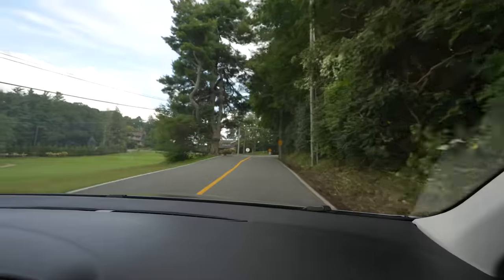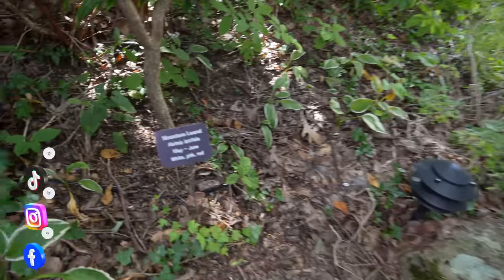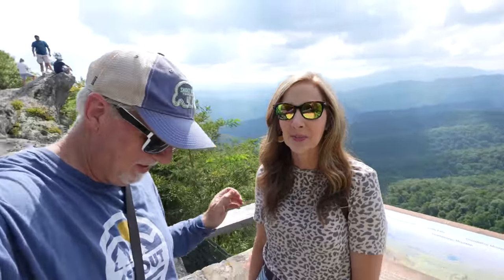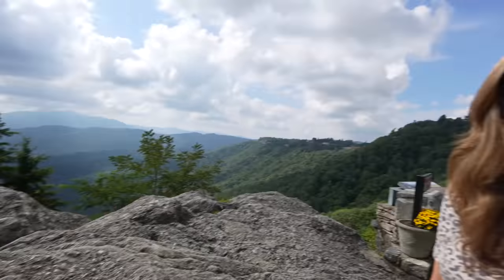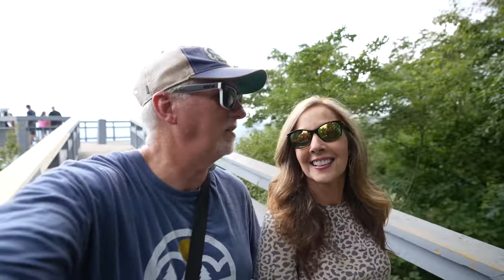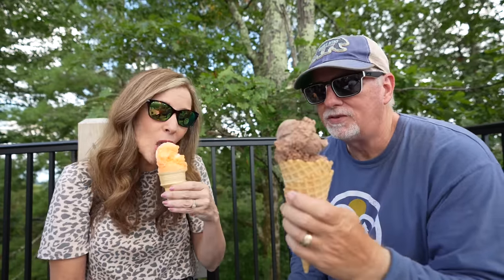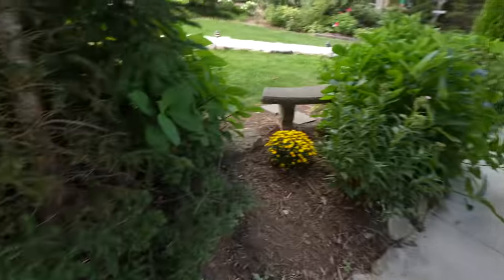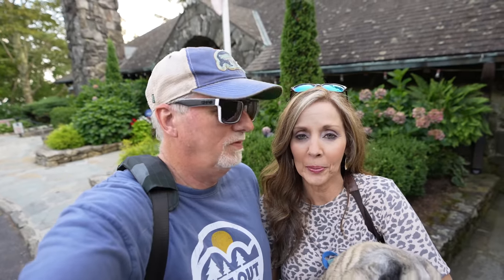Should you visit The Blowing Rock in Western North Carolina?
🎥 IN THIS EPISODE → We visited The Blowing Rock in Blowing Rock North Carolina. Amazing views and beautiful grounds. Did you enjoy this video?
✅→ OUR SMOKY MOUNTAIN TRAVEL PLANNER!
   ✅→  OUR GATLINBURG PICTURES!
Send mail:
Fridays Forever